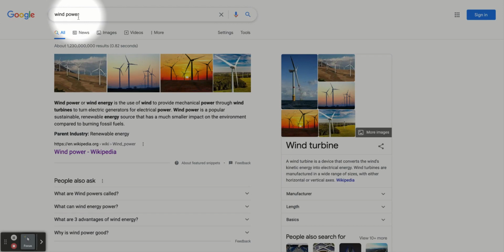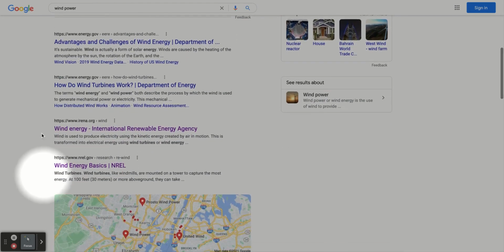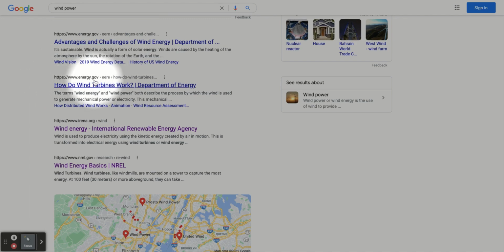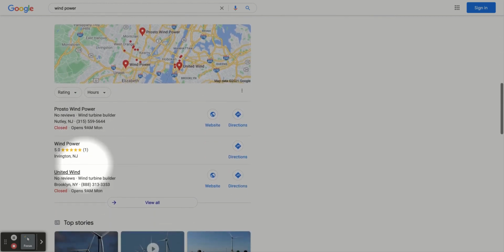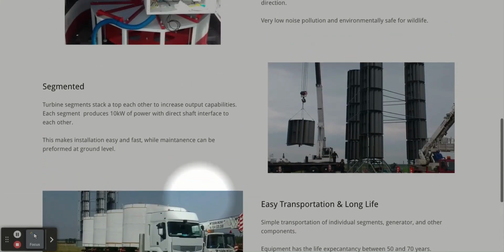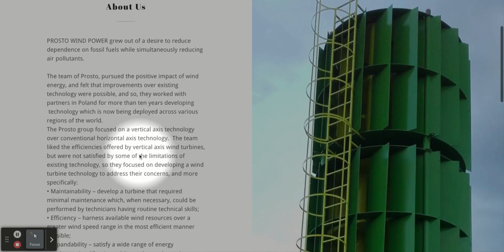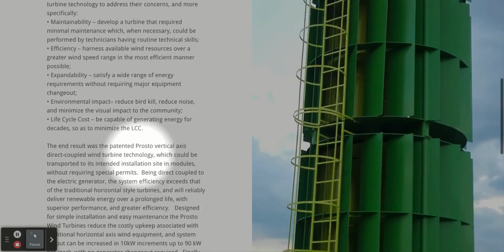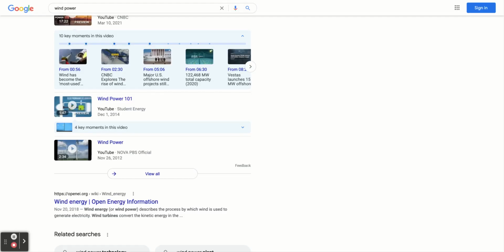Researching Use of Wind Turbines Day One Unit 4 Day 52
Where can we find reliable information?